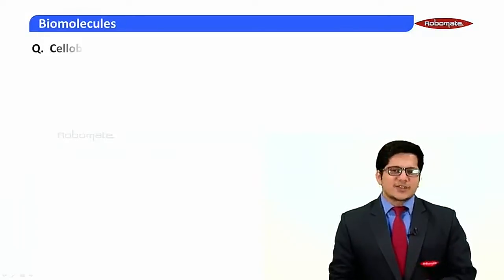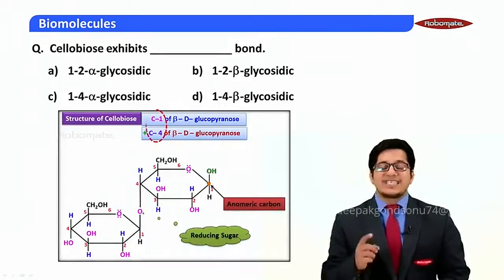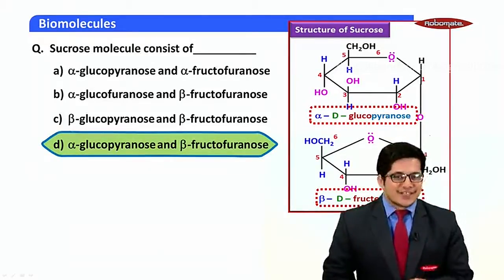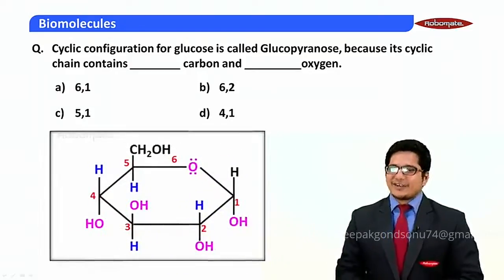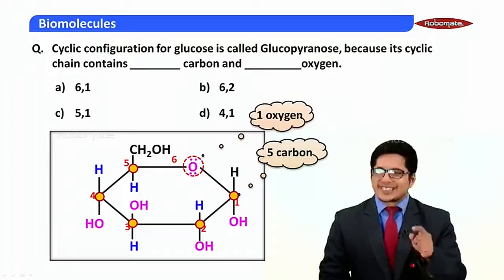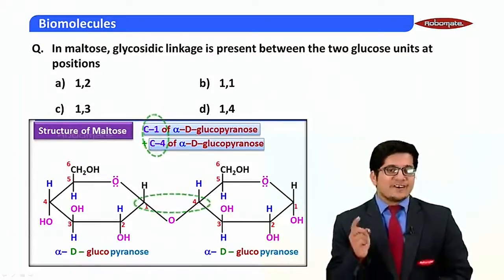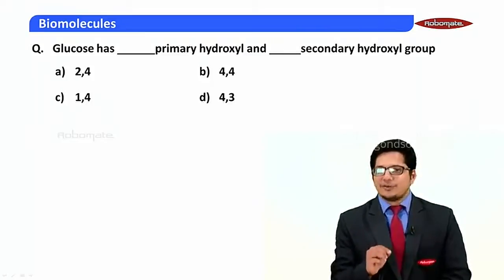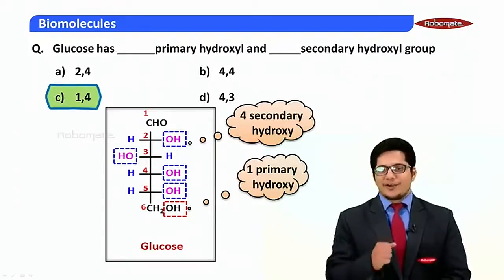BM part 16